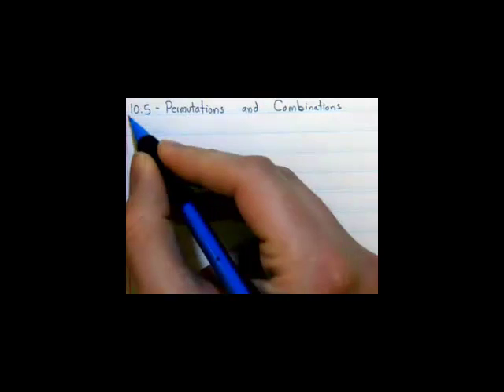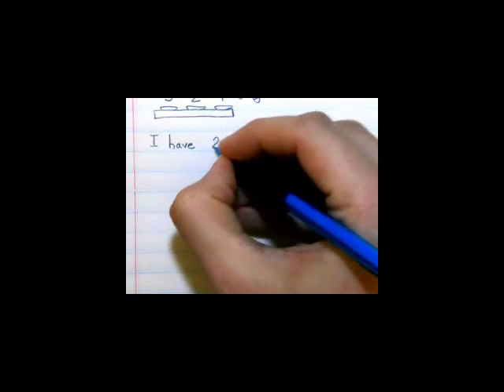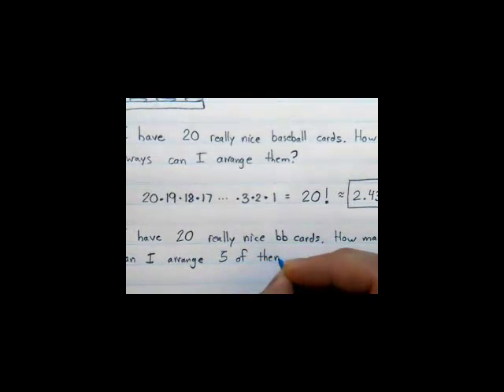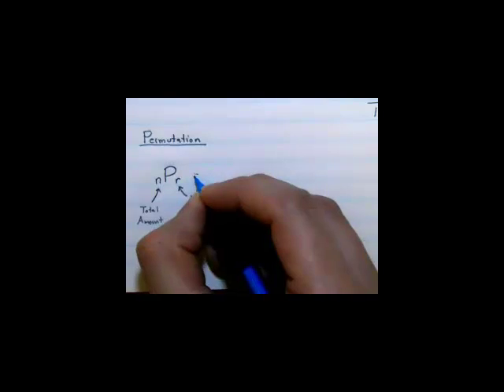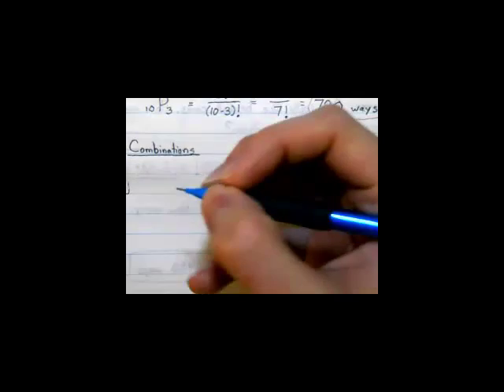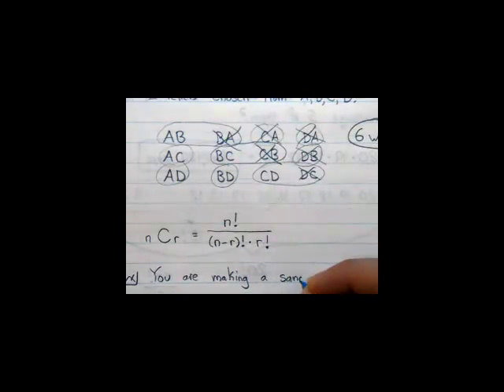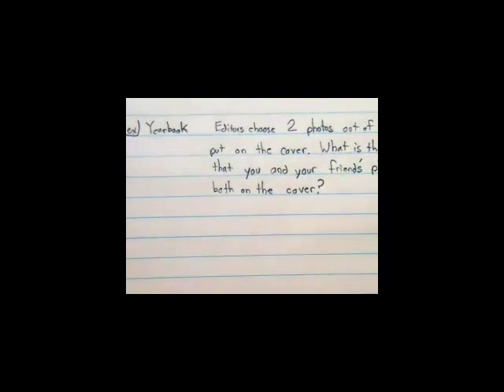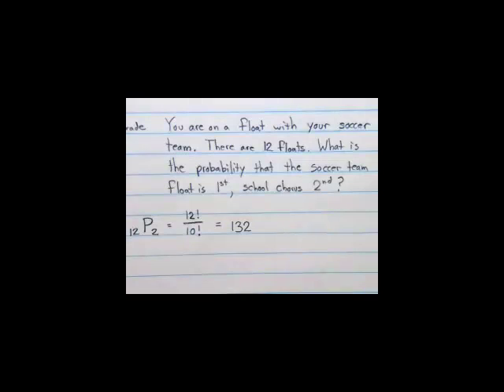Algebra II 10.5 - Permutations and Combinations